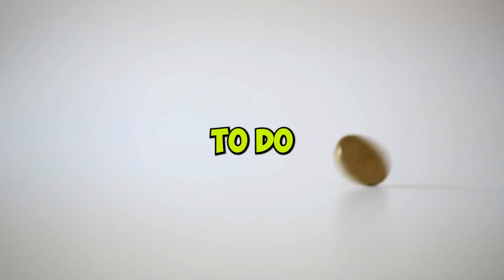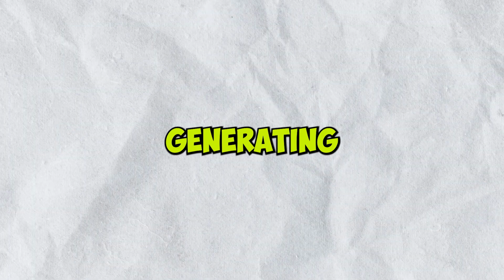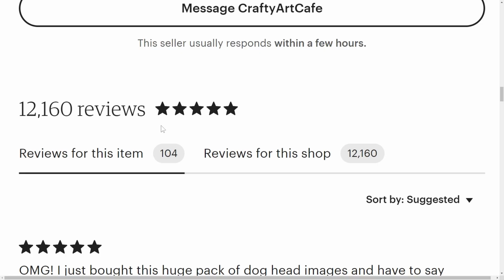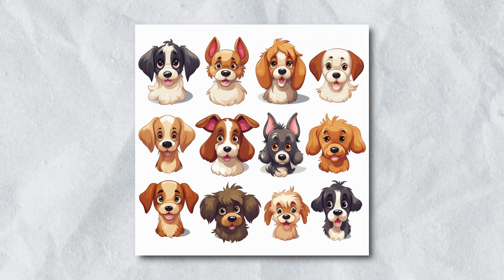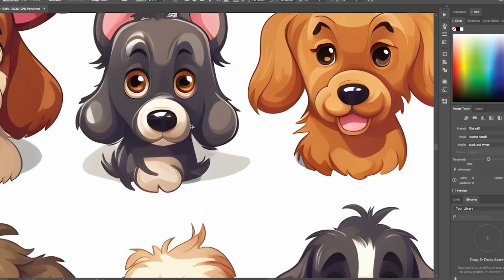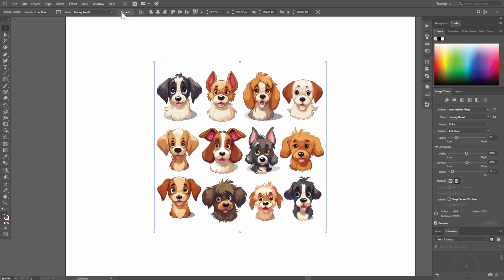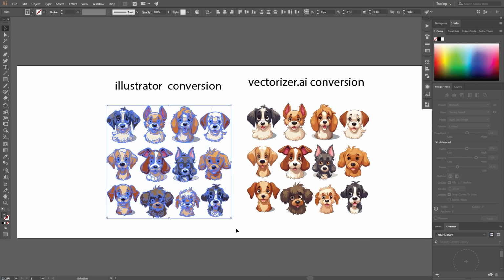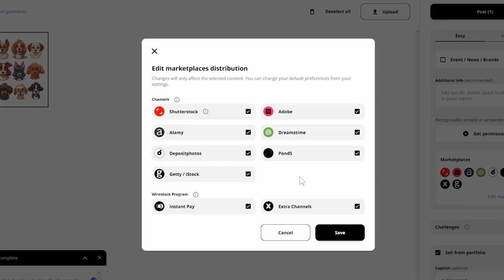How to Create Full Business With AI in 24 Hours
In this comprehensive video tutorial, discover the secrets to building a successful business utilizing the power of Artificial Intelligence (AI) in just 24 hours This step-by-step video guide will provide you with the knowledge and tools needed to transform your business. By the end of this tutorial, you'll be equipped with the knowledge and confidence to leverage AI's transformative power, automating processes, improving efficiency, and unlocking new growth opportunities. Join us today and embark on your journey to create a thriving, AI-driven business in just 24 hours.

work from home business using ai
side hustles using ai
Online Business
E-commerce
Passive Income
Work From Home
Graphic Design
Custom Designs
Selling T-shirts
Selling Hoodies
Selling Mugs
Canva
Smartphone Designing
Entrepreneurship
teespring tutorial
teespring for beginners
t shirt design
make money on teespring
print on demand
Mid Joureny
MidJoureny
ChatGPT
AI
AI Art
Making Money with AI
Money with AI
Make money Chat GPT
make money print on demand
midjoureny print on demand
mid journey AI art
Make money ChatGPT
digital products
Etsy digital product
digital product
Etsy digital download
ai digital download
AI logo design
sell logos online
passive income logo
ai generated logos
midjoureny logos
midjoureny logo
midjoureny side hustle